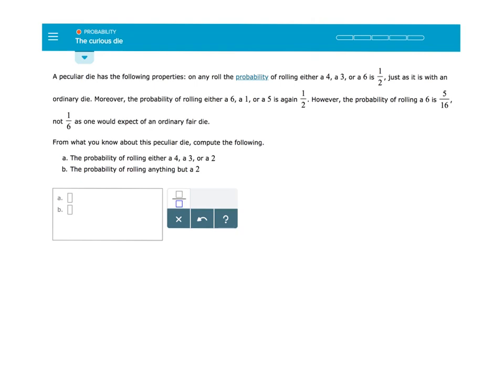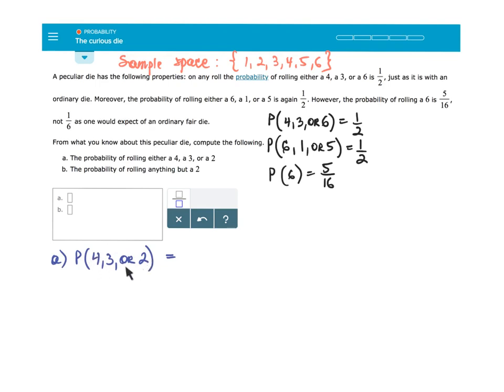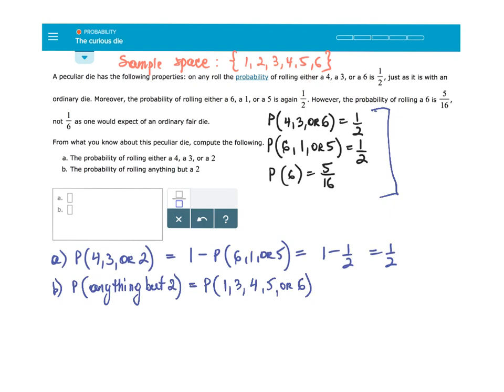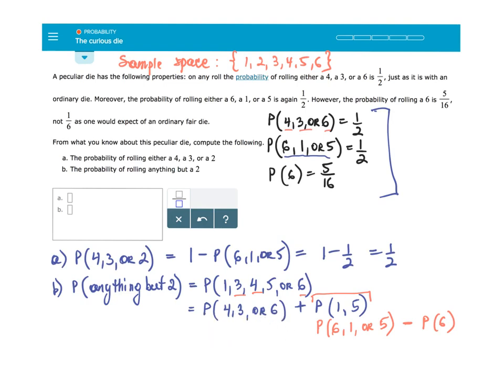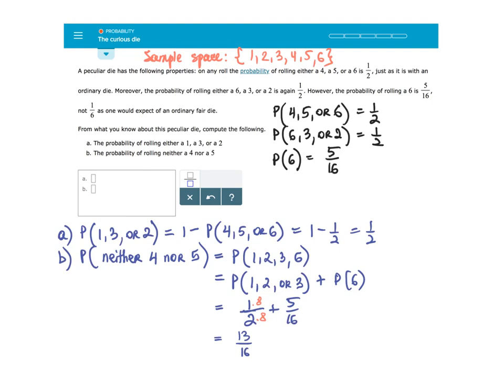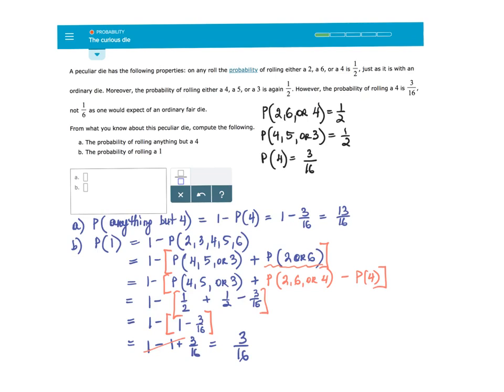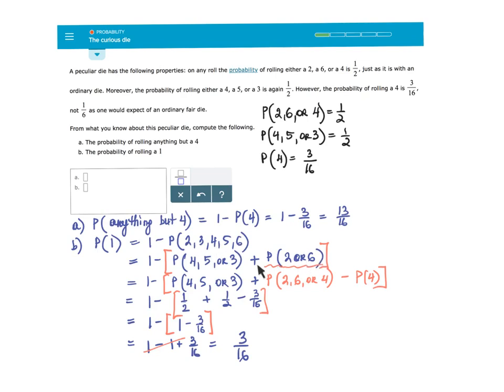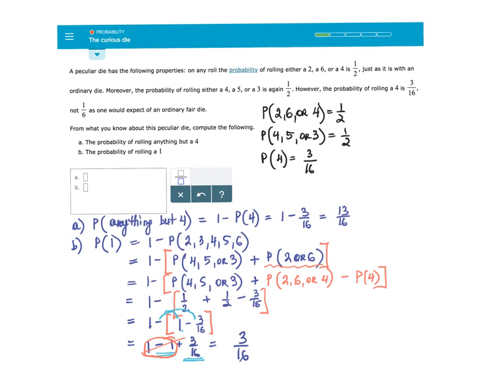The curious die, Elementary Statistics in ALEKS